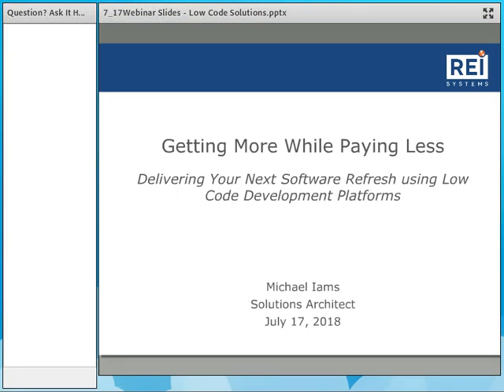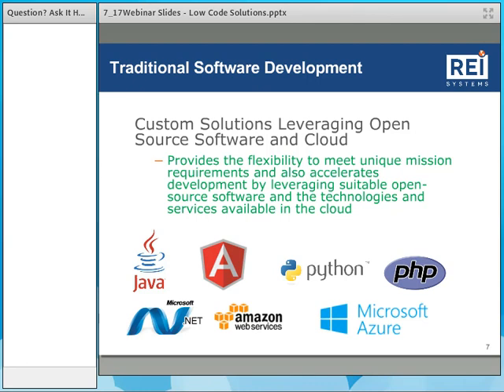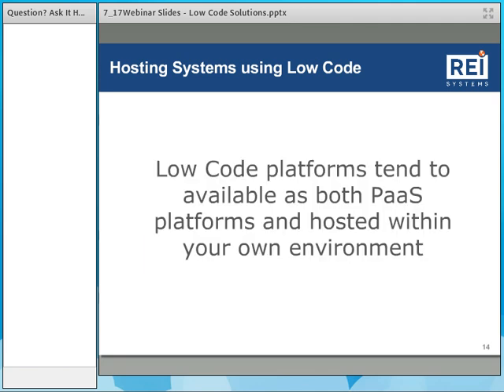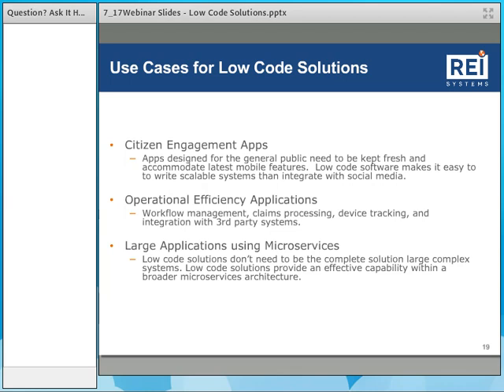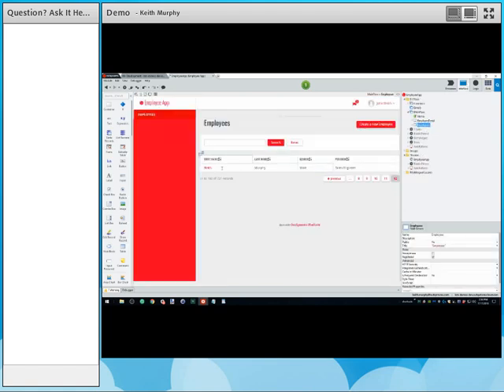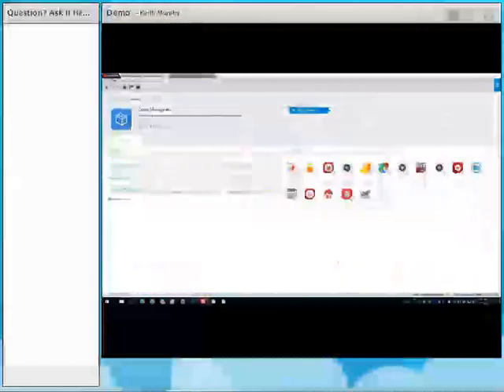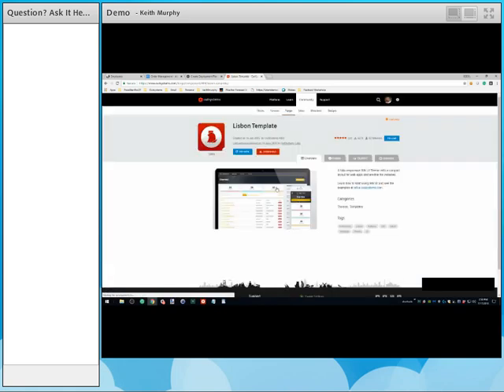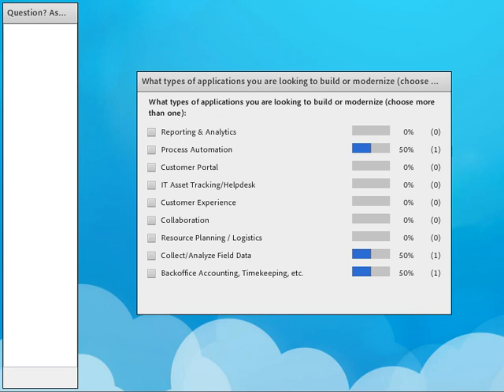Webinar: Low Code Development Platforms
Getting More While Paying Less: Delivering Your Next Software Refresh using Low-Code Development Platforms

Presented by REI Systems and Outsystems